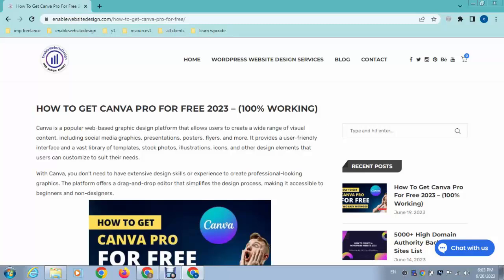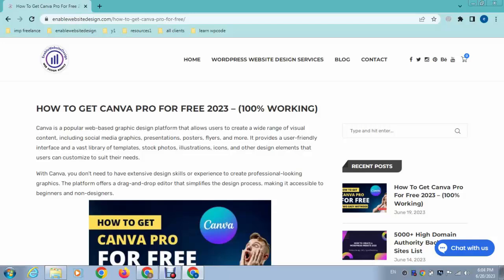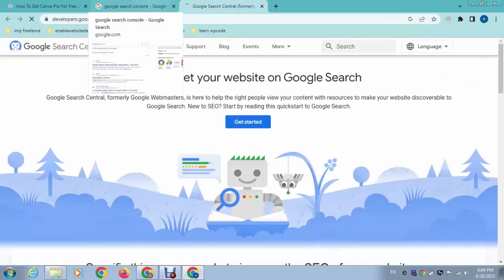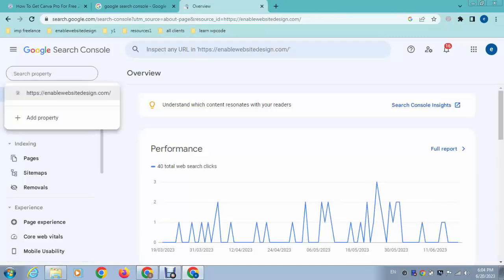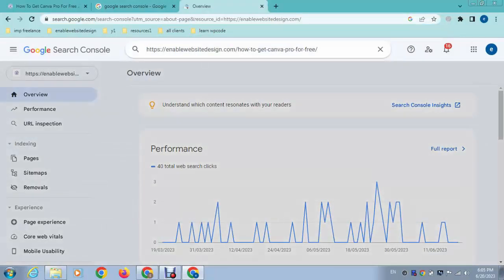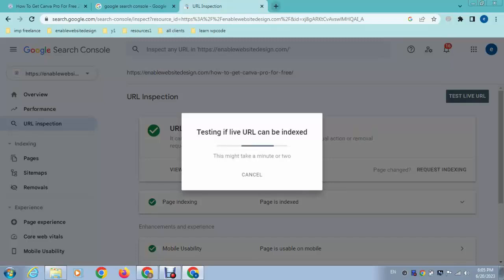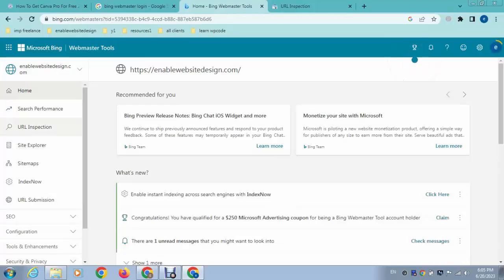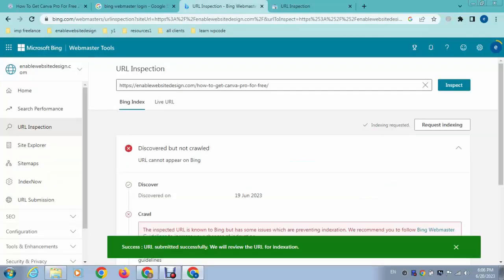Submit a blog post to Google Search Console for index | Enablewebsitedesign WordPress Website SEO 5